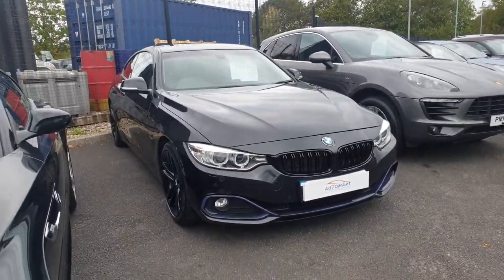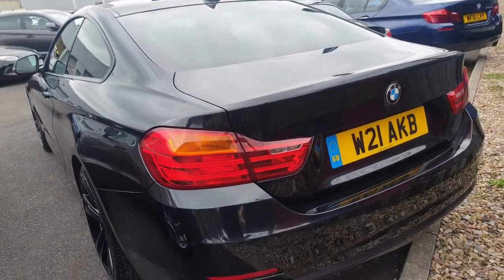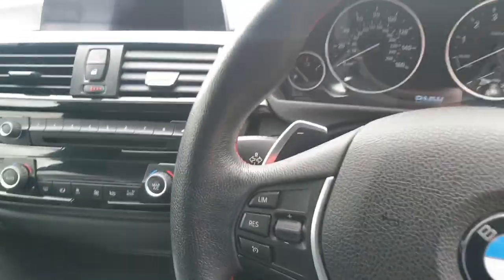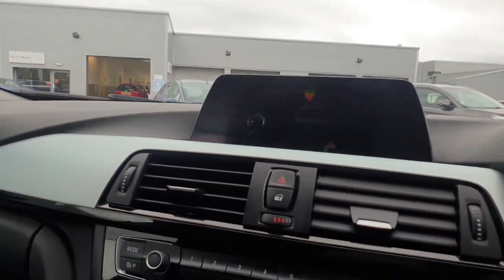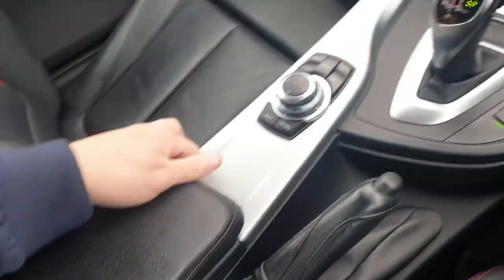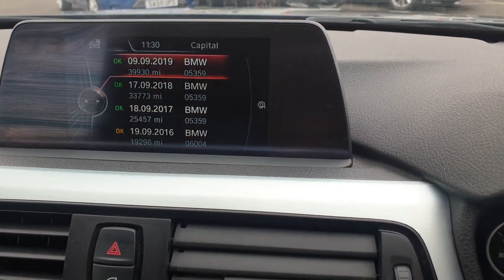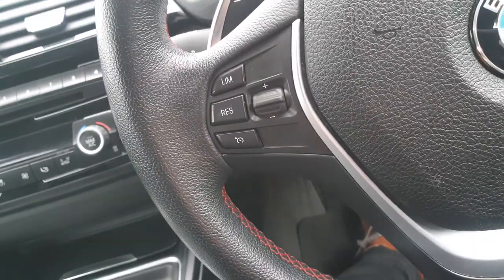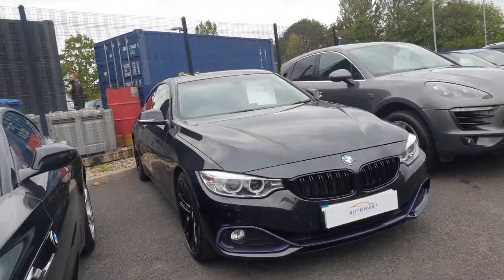BMW 2014 4 Series 2.0 420i Sport Auto | Southport Automart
BMW 2014 4 Series 2.0 420i Sport Auto.

This vehicle features:
Metallic Paintwork
Sun Protection Glass
Brushed Aluminium Trim
Model Designation Deletion
Navigation System - BMW Advanced
Sport Automatic Transmission
18in Light Alloy Double-Spoke Style 397 Wheels with 225/45 Run-Flat Tyres
Air Conditioning, Automatic with Two - Zone Control
Alarm System (Thatcham 1) with Remote Control
BMW Professional Radio with Single CD Player (with MP3 Playback Capability), 3.5mm Auxiliary Input and USB Audio Interface, iDrive Controller with 8 Favourite Buttons
Bluetooth Hands - Free Facility
Comfort Go Keyless Engine Start
Cruise Control with Brake Function
DAB Tuner
Dakota Leather Upholstery
+ MORE!